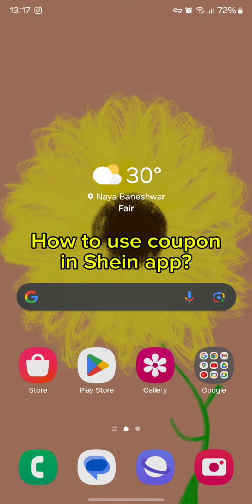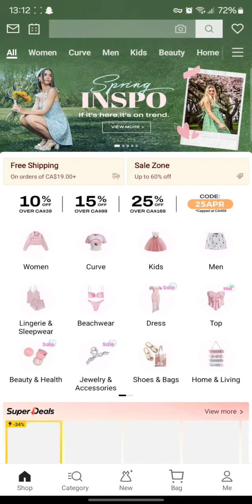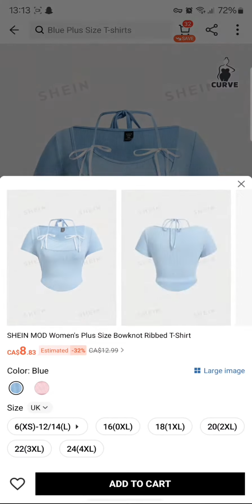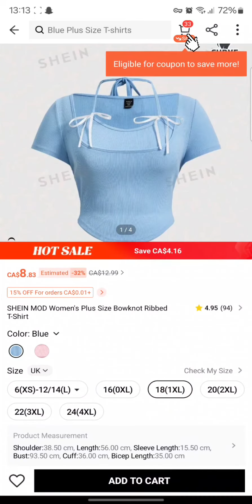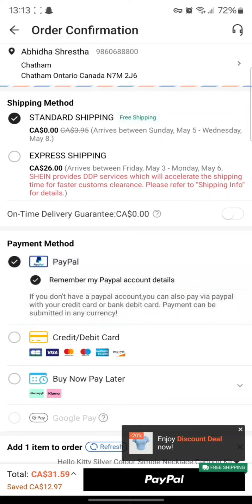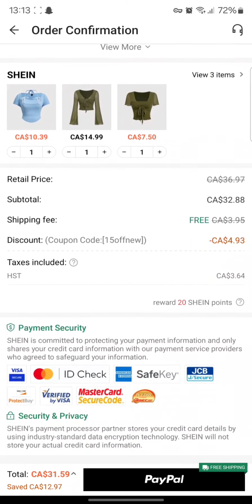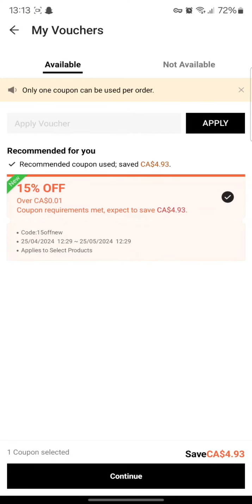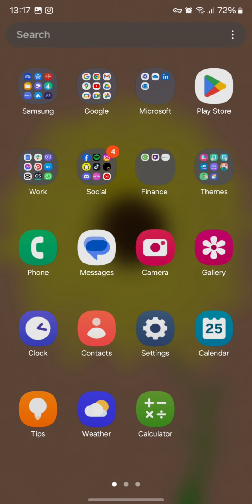How to Use Coupon in Shein? Redeem Coupons on Shein 2024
Welcome to our Shein tutorial series, where we're dedicated to helping you make the most of your shopping experience! In this video, we'll guide you through the simple steps to use coupons effectively on Shein, allowing you to unlock exclusive discounts and maximize your savings.